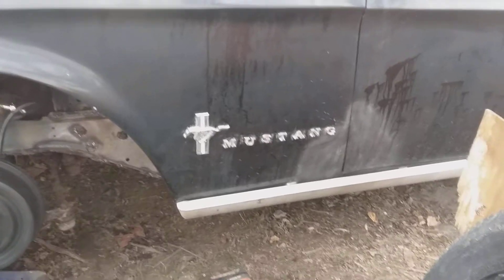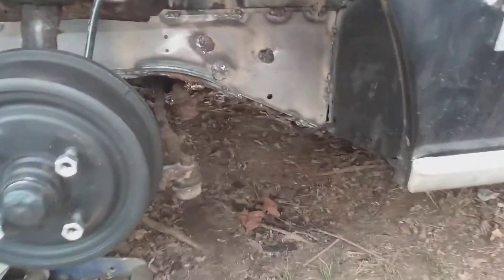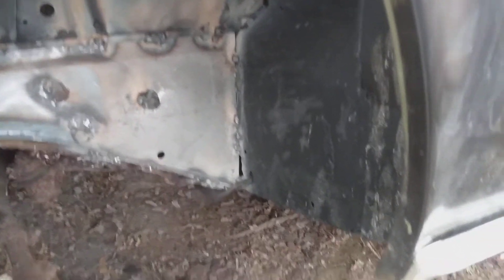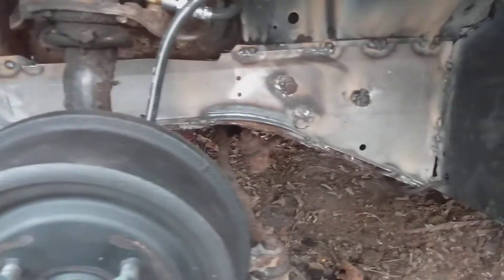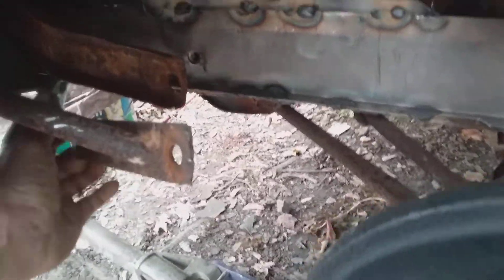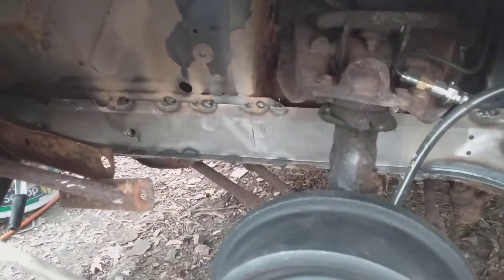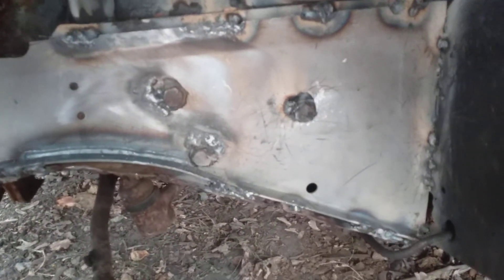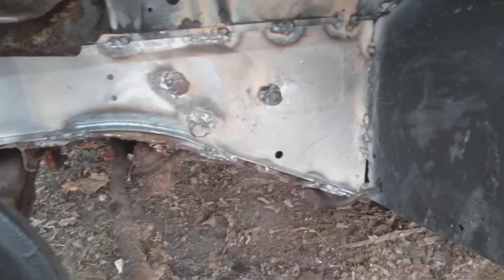Budget 1967 Mustang frame patch 12/9/2021